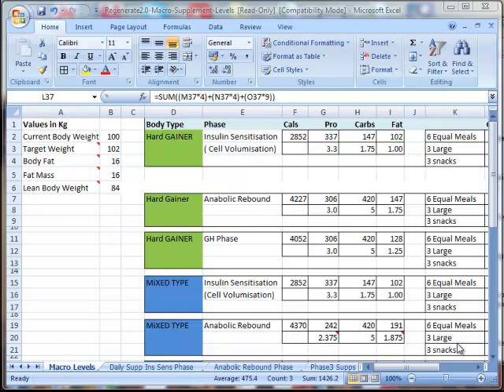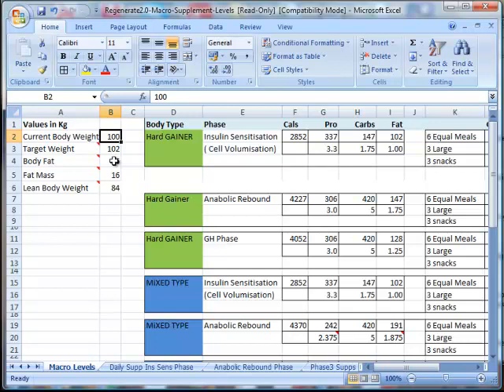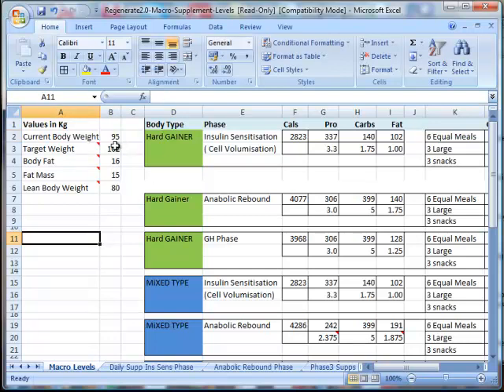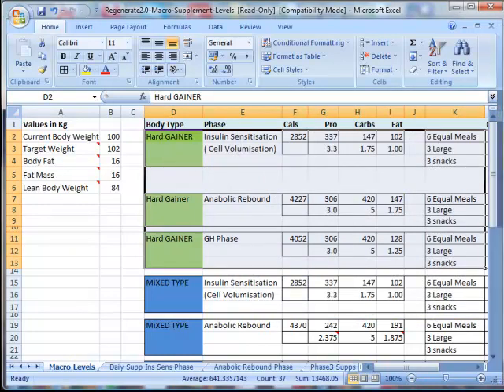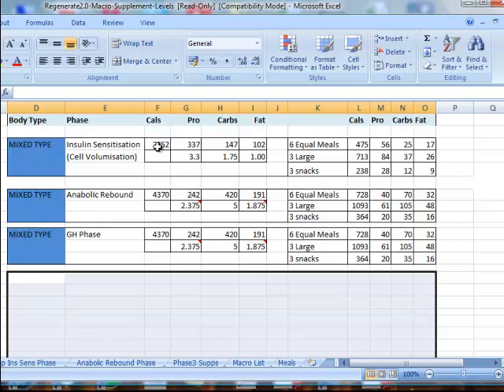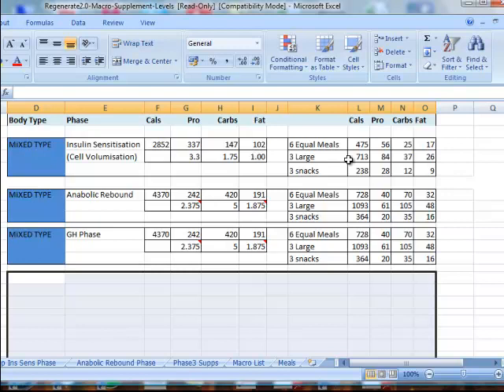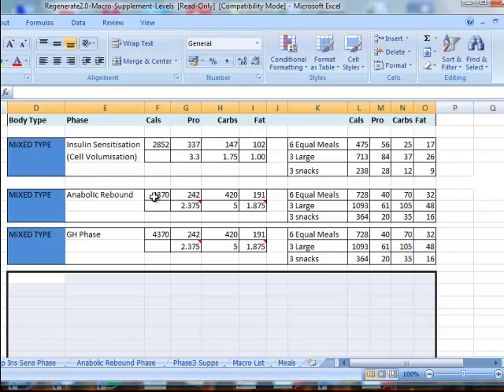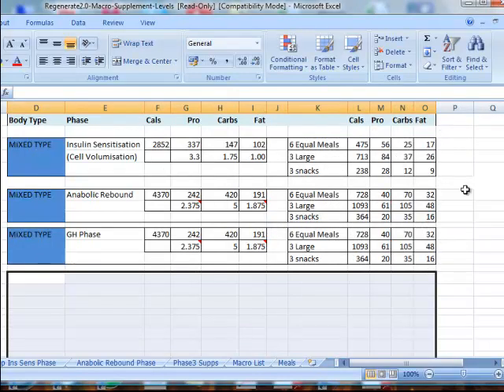Calculating how much food you need for building muscle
calculating how much food you need to be eating for each of your meals.